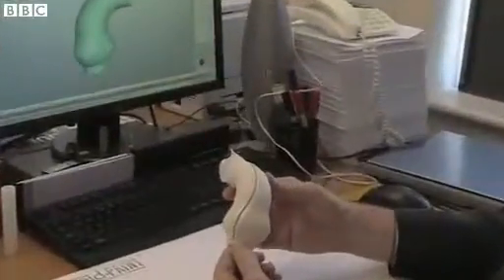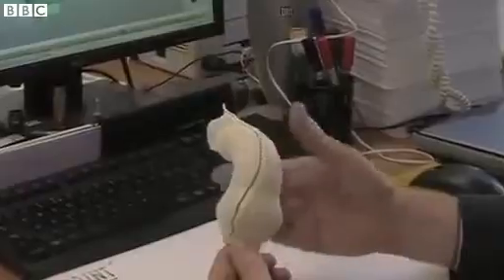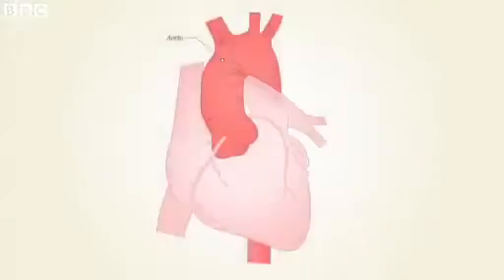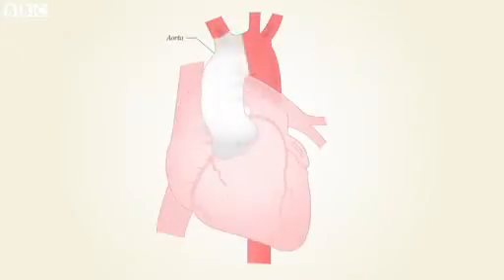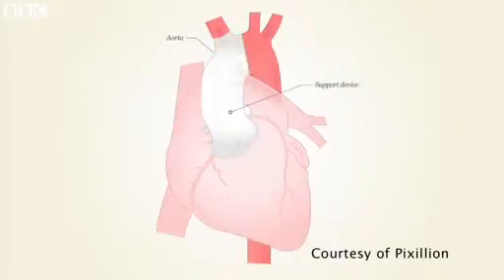ExoVasc® Personalised External Aortic Root Support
Tal Golesworthy, born in 1956, in UK, is an engineer who was diagnosed with Marfan Syndrome. He developed ExoVasc, his own personalized external aortic root support, to prevent aorta rupture.

RIGHTS NOT OWNED.